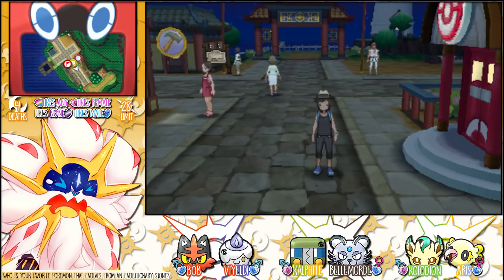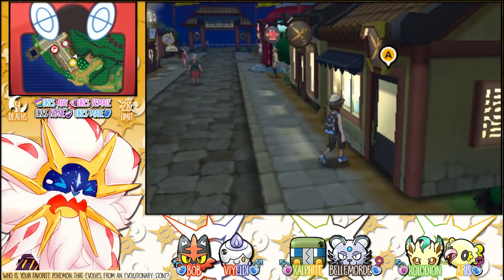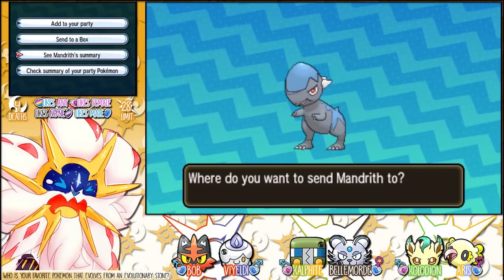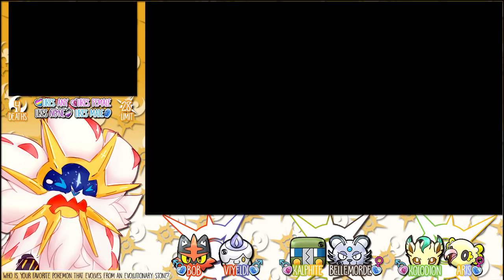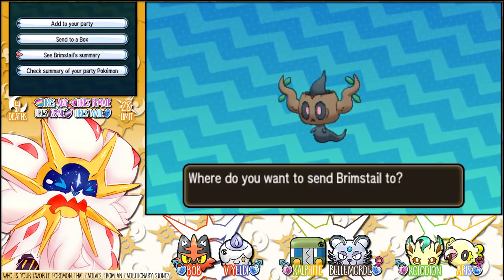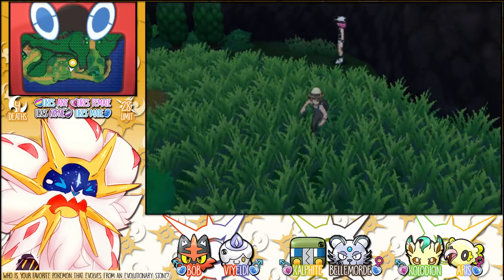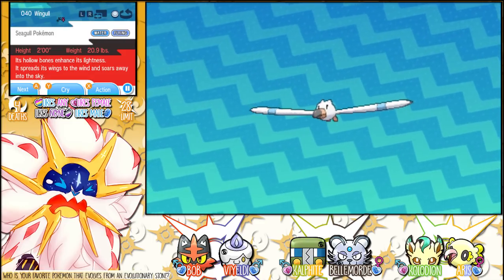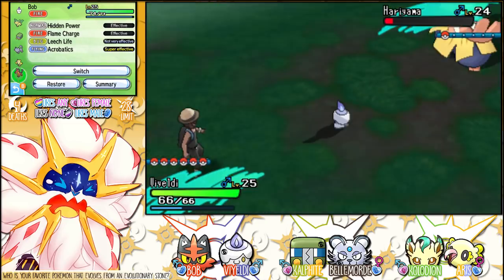Pokémon Sun "Rainbow" Wedlocke, Part 20 - What Lies Below!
Welcome to Kroma's EIGHTH Wedlocke on the channel! And that is taking place in the ALOLA REGION, in a brand new Pokémon Sun Rainbow Wedlocke! If you are unfamiliar with what a Wedlocke is, especially what a RAINBOW Wedlocke is, check lower in the description to find out!

In this episode Dionysus makes his way to the Ruins of Life, heading through Memorial Hill and the Akala Outskirts!

✌ Did you enjoy the video? You can thank me by leaving a comment down below, leaving a like, or even consider subscribing to follow all of the Pokémon content I make! (it means the world to me ♥)

Do you want to submit FANART for the series? Whether you are talented at drawing or not, I love and appreciate everything you guys draw for me! You can email it to me (can be found on my channel page), send it to me on Twitter, or on my Discord Server (see below)!

If you don't know what a Wedlocke Challenge is, you can watch a video on it, explaining the rules, by the guy who created the challenge!

Basically the Wedlocke Challenge is a variation on the popular Nuzlocke Challenge, adding to difficulty, and restricting which Pokémon you can use together in battle!

Now a RAINBOW Wedlocke changes a few things about the regular Wedlocke to make it more interesting, and perhaps more or less difficult depending on the situation. This variant of the Wedlocke Challenge was also created by Marriland, the one who created the vanilla Wedlocke. An indepth picture covering ALL of the rules to this challenge can be found below, however a brief summary of what "RAINBOW" means is that the compatibility options for Pokémon are much different than just Male with Female. The Pokémon that a Pokémon can be paired up with are based on their gender and their nature.

The BASIC RULES of a Wedlocke/Nuzlocke Challenge are,
● Fainted Pokémon are considered dead and must be released.
■ I can only catch the first encounter of any route/area, except for Dupes Clause Pokémon, and Pokémon that are 100% unpairable with the current team (if it is not full).
● Everything needs to be nicknamed.
■ Pokémon are paired up into pairs based on their gender and nature, please see the full explanation above for more information.
● I can't change my team around. The six Pokémon I have on my team can only be switched around when one of them is to die.
■ Previous Game Clause returns! In short, it is a clause I created, which makes it so Pokémon used in a previous series of mine for a long time, or I just personally feel did a lot for our team, and are memorable cannot be used in any future series. Here is an image with every Pokémon in PGC, be warned as it contains MAJOR spoilers for every series I have done!
● Z Moves are allowed, and I may capture one Island Scan Pokemon per island (regardless of location).
All EXTRA RULES I am playing with can be found in the picture linked above.

The little Hearts on the Layout indicating the preferences of Pokémon and their genders were made by Marriland, he let me use them, so thank you! ^-^

The Solgaleo Artwork on the Layout & Thumbnail is incredible work I found a few months back and was granted permission to use on a layout, however they deactivated their dA, so I can't link you to them, sorry!